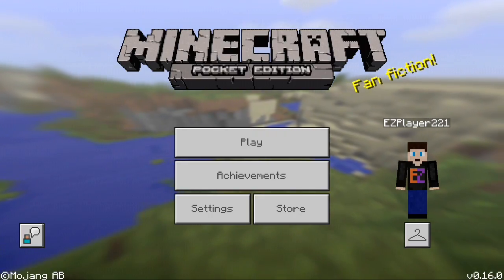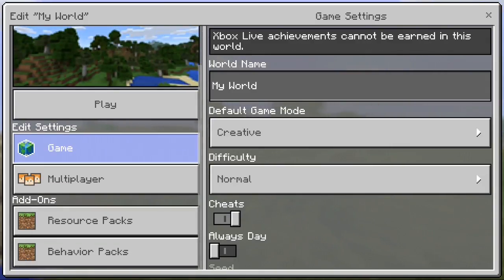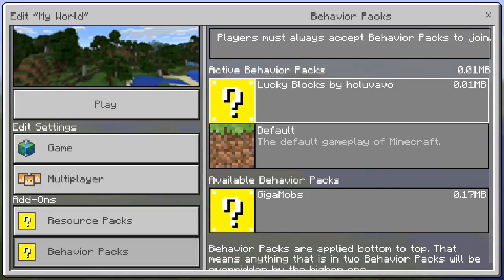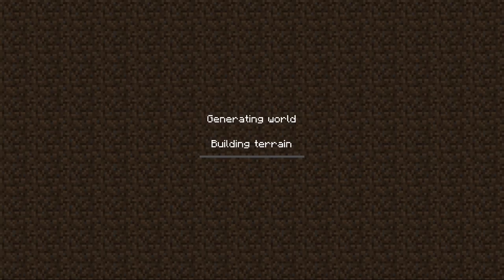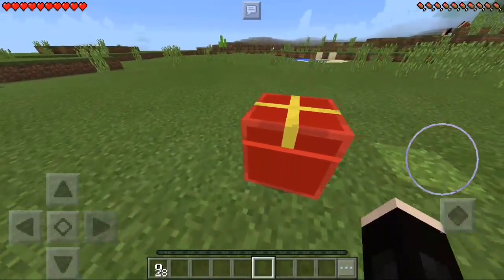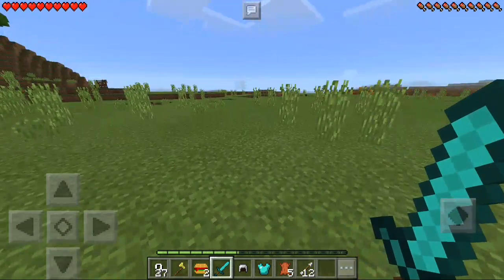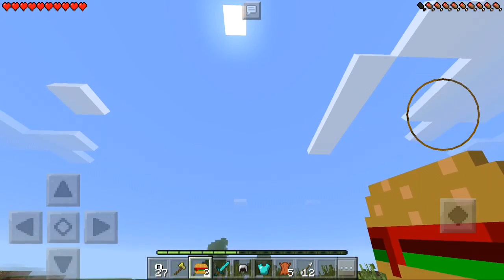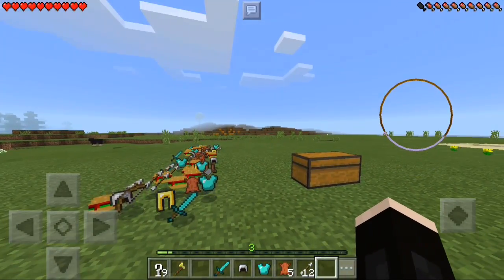☆MCPE 0.16.0| Add-on Review| Lucky Blocks Again!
Bio: Hey guys! Today I brought you guys a cool add-ons and it is called Lucky Block Add-Ons.
Follow me on these social media!!!